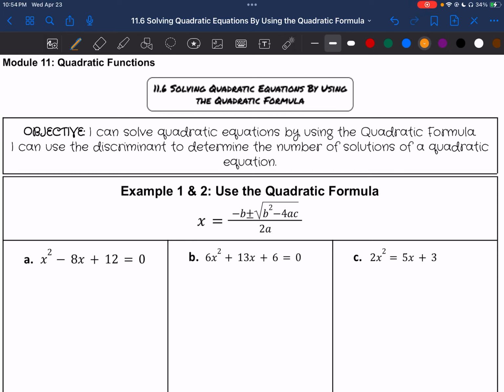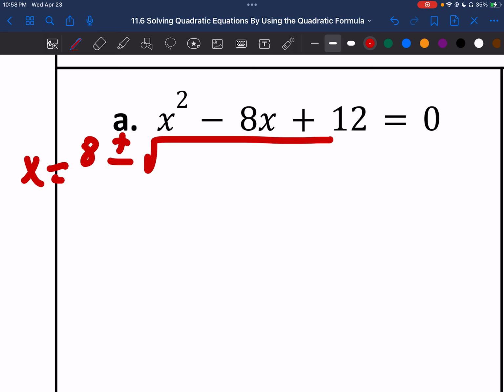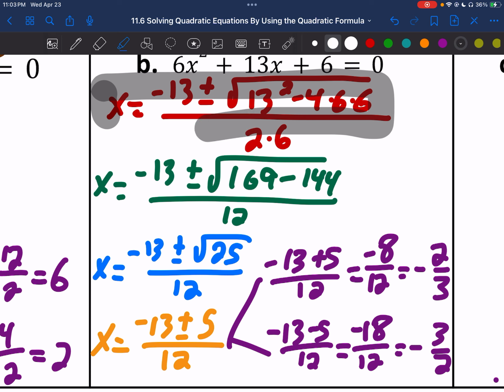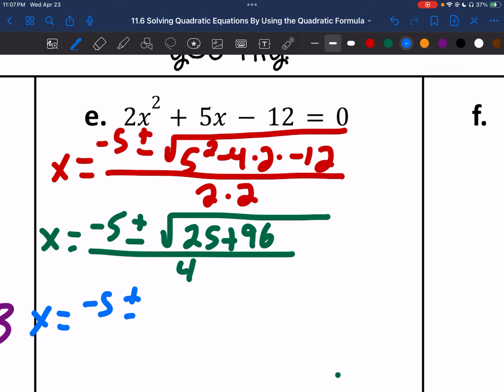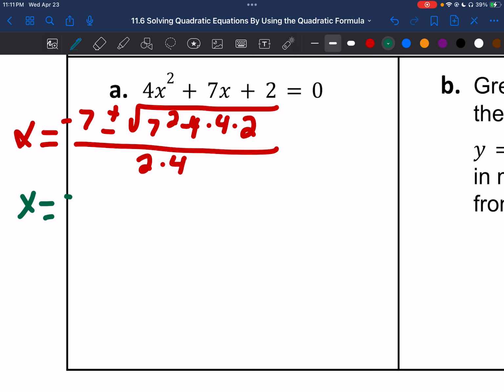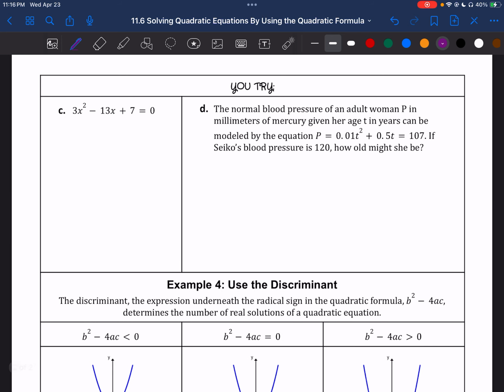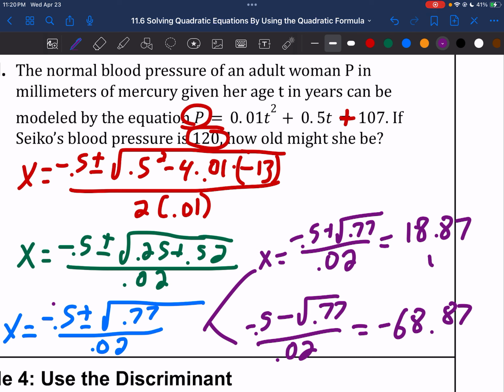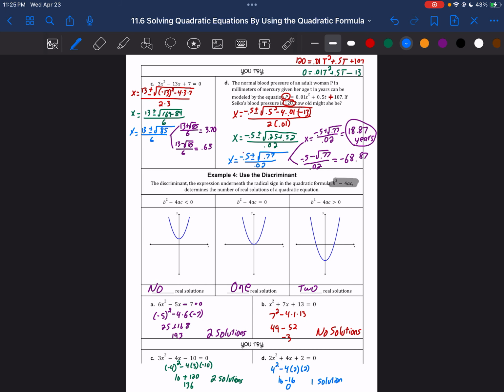11.6 Solving Quadratic Equations by Using The Quadratic Formula